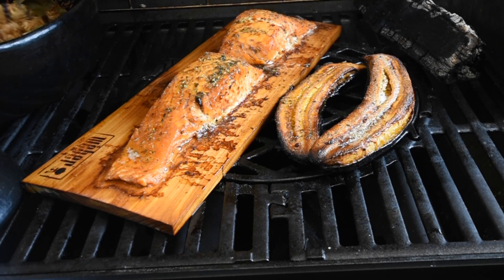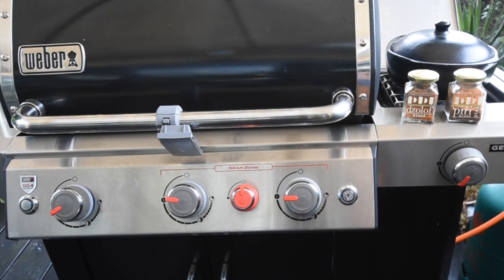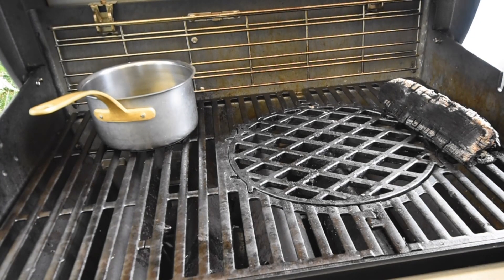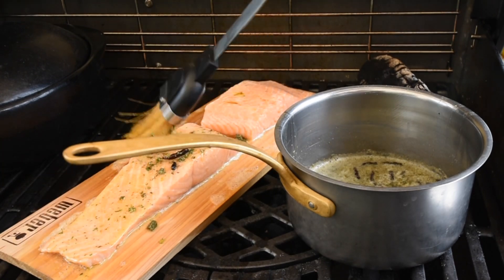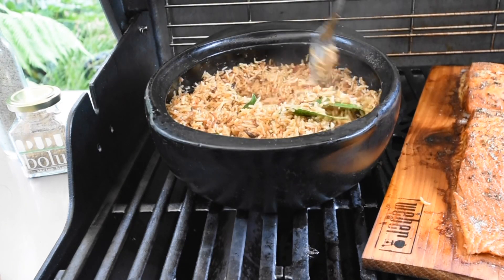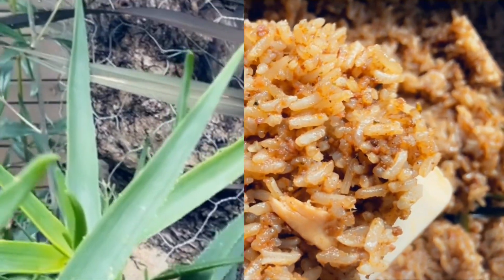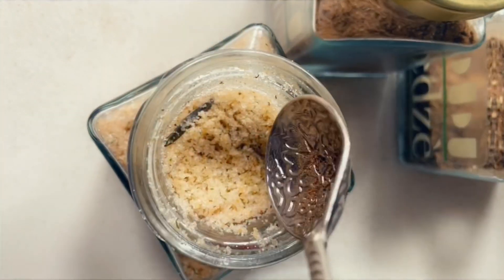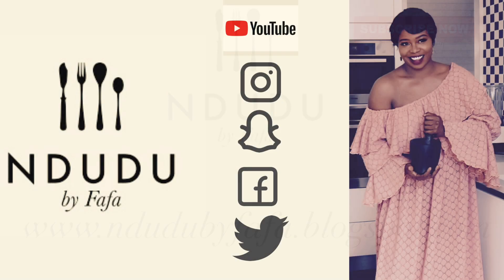Cedar Wood Smoked Salmon & Plantain recipe - includes a bonus recipe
Cedar Wood Smoked Salmon & Plantain Recipe

INGREDIENTS
500g of Salmon Fillets
1 large ripened Plantain
2 tablespoonful of Butter
4 tablespoonful of Olive Oil
1 teaspoonful of Buy Ndudu Herby Blend or any mixed herbs
6 Grains of Selim Pods or 10 Black Peppercorns

TOMATO SALAD
300g of baby Plum Tomatoes
1 medium sized sliced Shallot or Onion
40g of chopped Parsley
Half a teaspoon of Buy Ndudu Edzé blend
Quarter of a teaspoonful of  Buy Ndudu Holy Grail (All purpose spice blend)
4 tablespoonful of Extra Virgin Olive oil

Weber -

RECIPES TO TRY
Smoked Barbecue Red Rice recipe -

Mixed Carrot Salad -